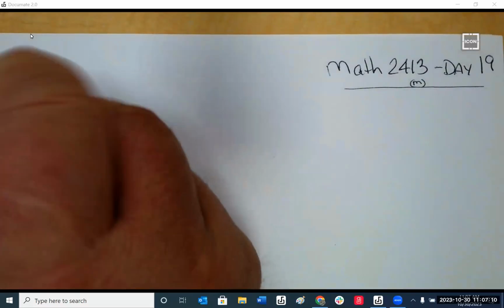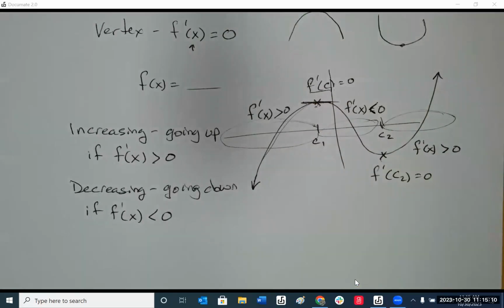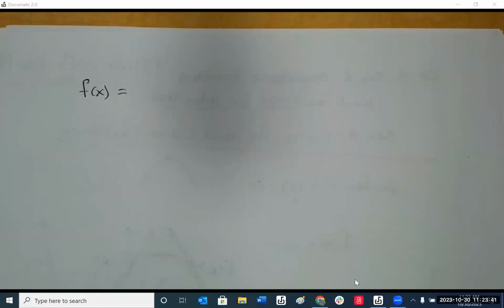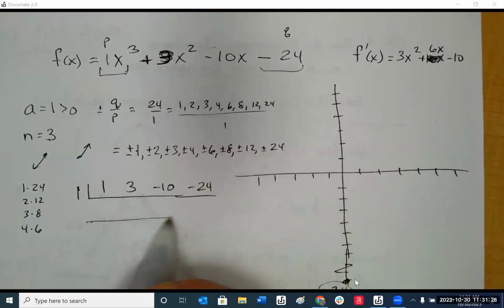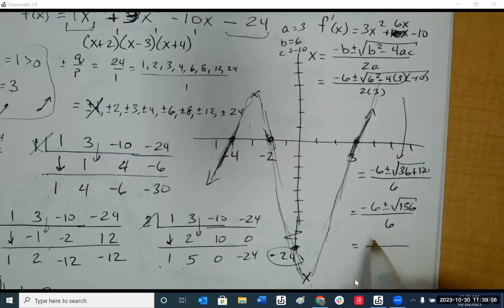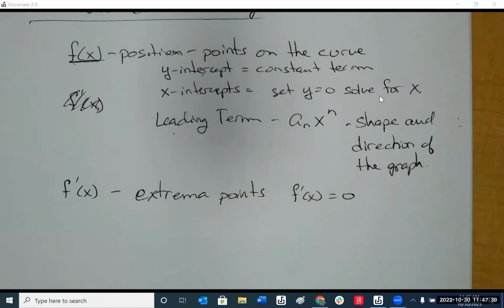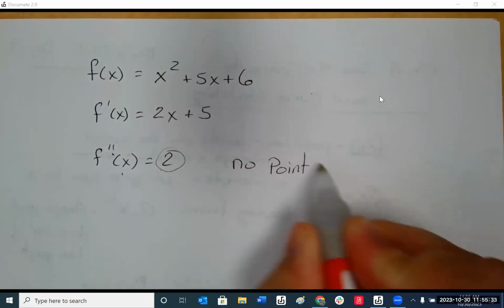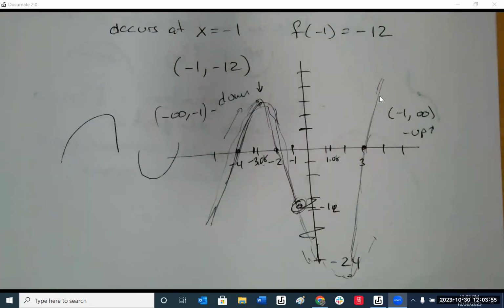MATH 2413 M DAY 19 CH 4 SECs 3 and 4 LECTURE VIDEOS